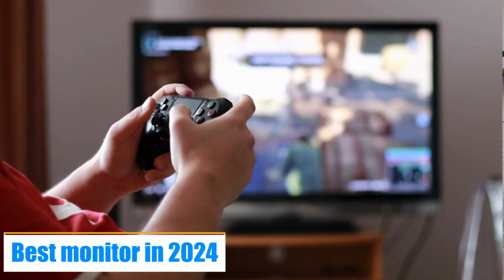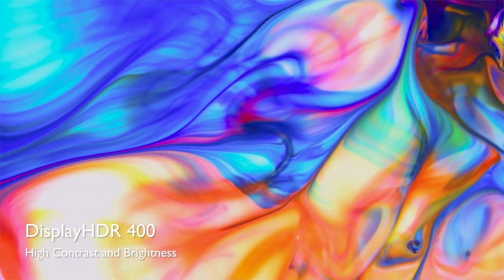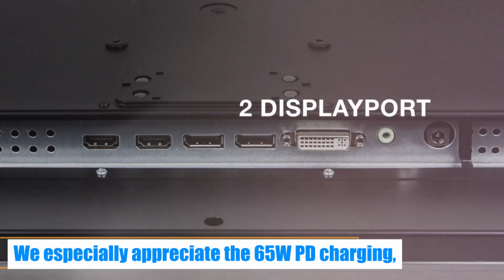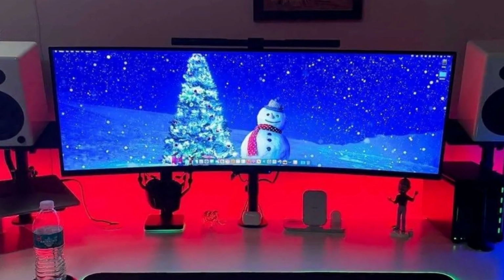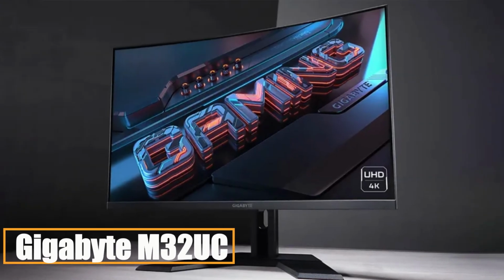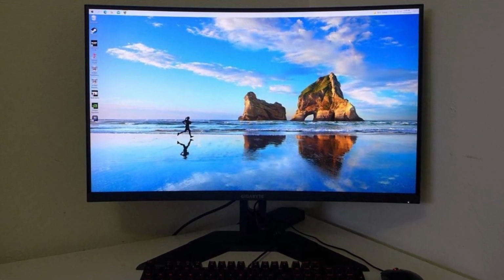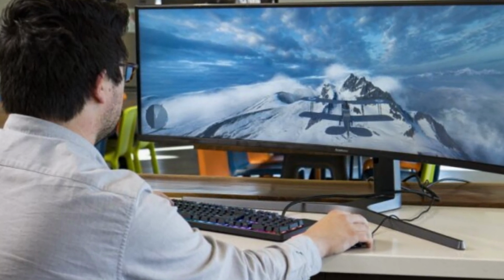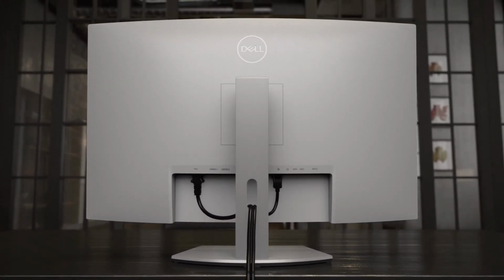The best monitor in 2024 Watch This Video Before Buy!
Links to the best monitor in 2024  are listed below. At 7bestones, we've researched the best monitor in 2024  saving you time and money.

► 5. BenQ PD2725U
► 4. Monoprice 32-inch CrystalPro
► 3. BenQ SW321C PhotoVue
► 2. Gigabyte M32UC
► 1. Dell S3221QS

Hope you enjoyed my best monitor in 2024